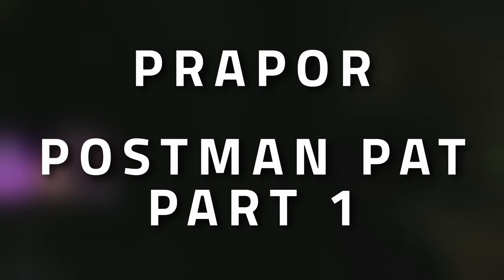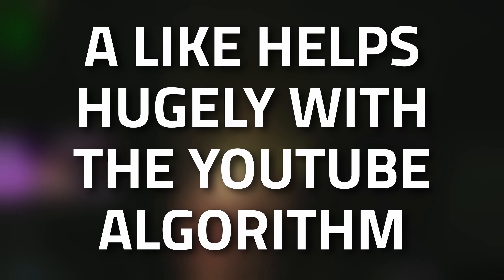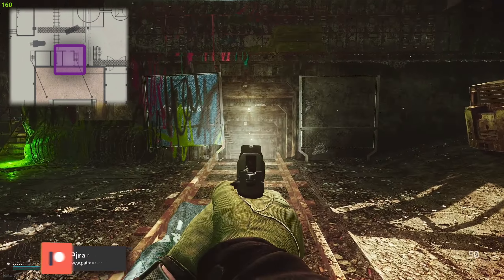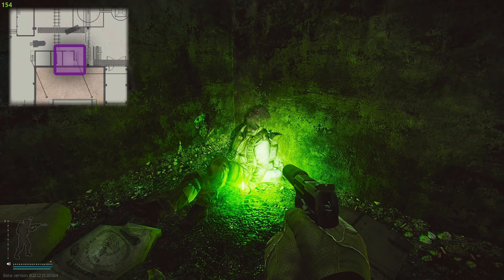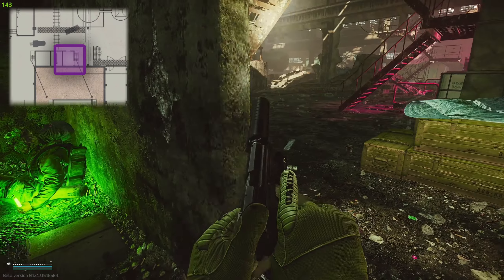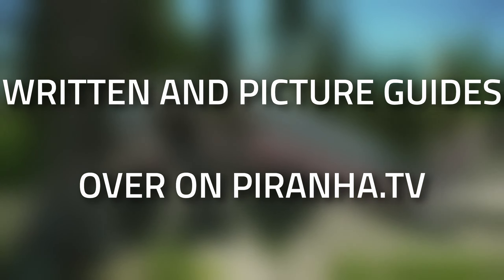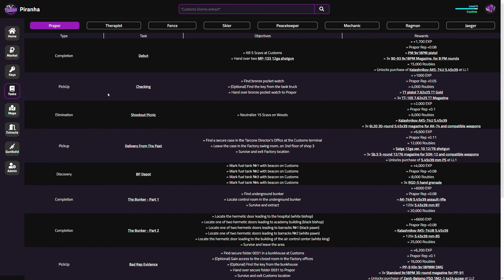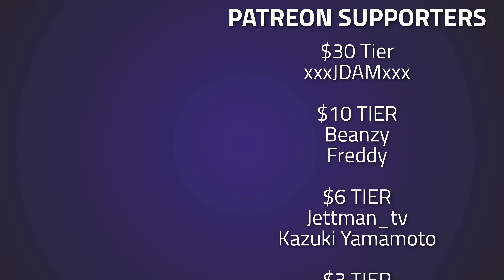Postman Pat Part 1 - Prapor Task Guide - Escape From Tarkov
🔵🟣⚫ Task Guide Details:

This is a guide for the Prapor Task; Postman Pat Part 1 in Escape From Tarkov

Task Objectives:
*Obtain the letter on the messenger's body on Factory
*Survive and extract from Factory
*Hand over the letter to Therapist

Task Rewards:
*+5,900 EXP
*Prapor Rep +0.02
*40,000 Roubles (Without an Intelligence Centre)
*42,000 Roubles (With Intelligence Centre Level 1)
*46,000 Roubles (With Intelligence Centre Level 2)
*1x ANA Tactical Beta 2 Battle backpack
*1x 6B2 armor (Flora)

🔵🟣⚫ Stream Schedule:
Streams everyday starting at 8AM GMT

🔵🟣⚫ Video Details:
00:00 - Postman Pat Part 1 Info
00:19 - Where To Find The Messenger's Body
01:54 - Thanks To Our Supporters